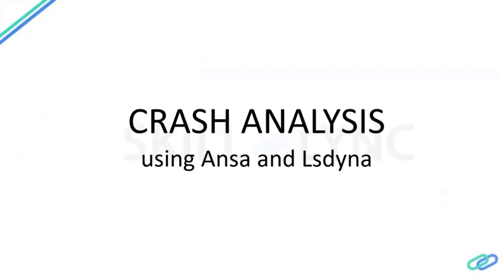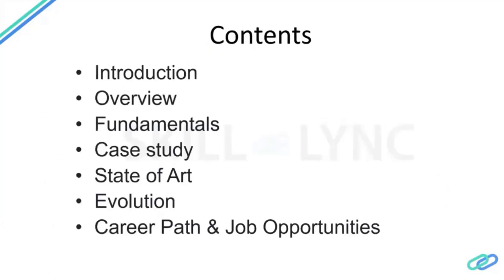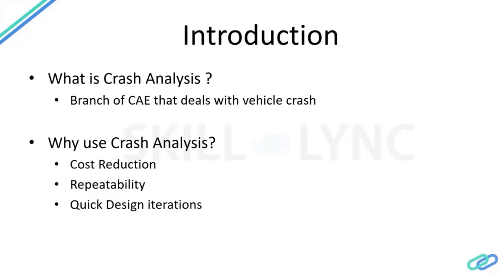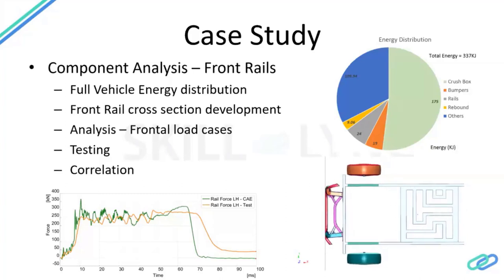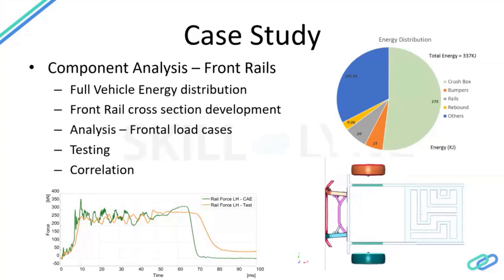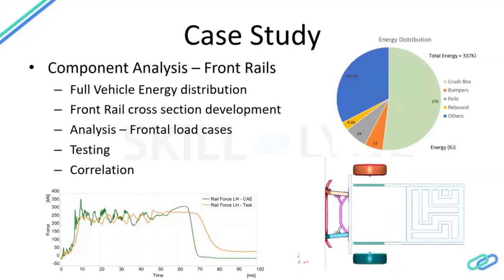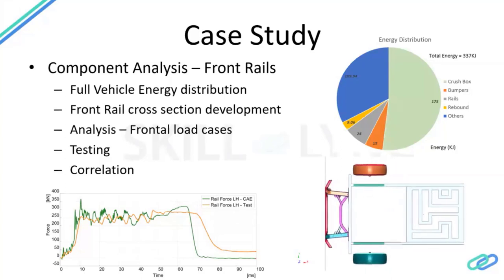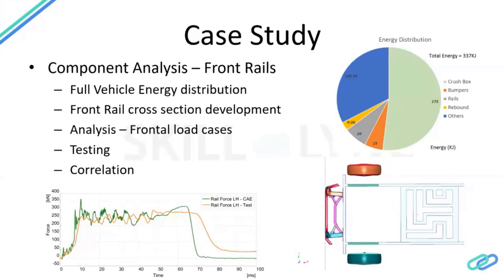Crash Analysis by using ANSA and LS DYNA | Skill-Lync | Workshop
This is a Certified Workshop!

This webinar is about the 'Crash Analysis by using ANSA and LS DYNA'. Our instructor discusses the Ansys' fundamentals, the use case study of the Ansys and Dyna, and the Ansys' evolution. We also discuss the various career paths and job opportunities.

1. Skill-Lync is an e-learning platform for Engineering students with 1000+ positive reviews on Google.
2. Learn industry-oriented technical skills.
3. Work on 15+ Industry oriented projects. Create a strong profile that will help you get recruited.
4. Have a look at the profile of a student of ours
5. Attend live video conferencing support sessions every week.
6. Interact with industry experts and Skill-Lync support team 24/7 to get your doubts clarified
7. Get recruited with help from our placement assistance team.